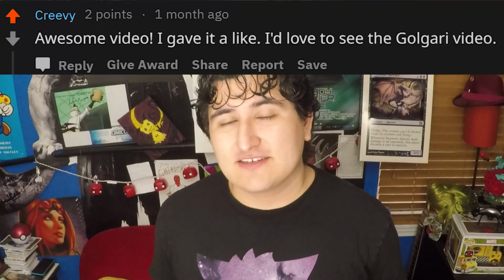The Survivor and The Destroyer: Black/Green - Color Test Results! (Golgari)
It's the Circle of Life (and Death)! Special Thanks to Creevy for this suggestion. You are encouraged to leave comments about what color combination I should do next. If you have any addendum or suggestion to improve the video, we'd be happy to hear them!

Edited by Enrique Perez